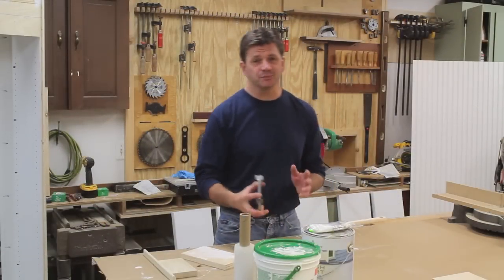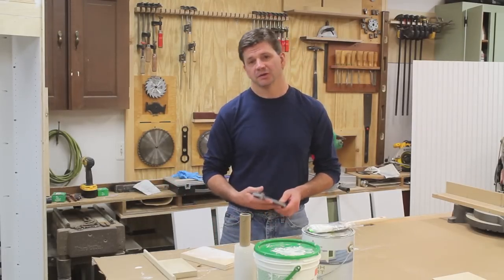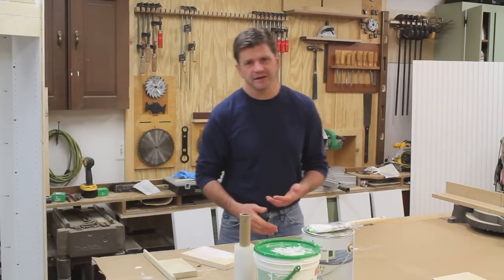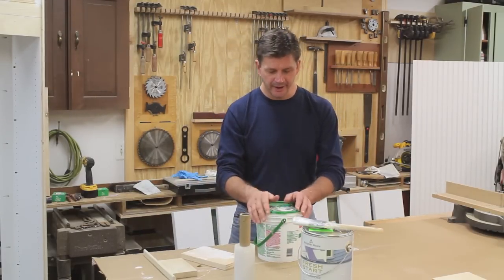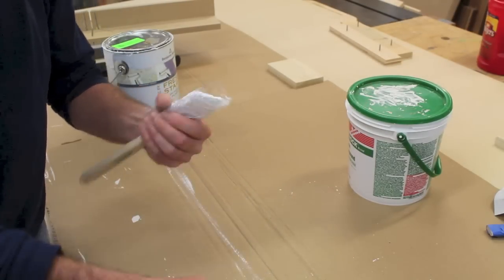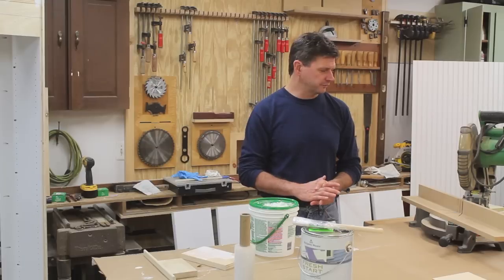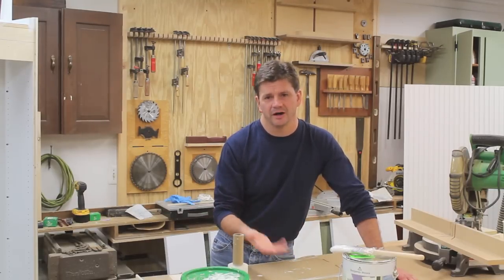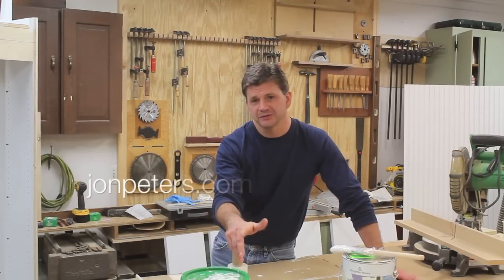Bookcase Follow up, Bead Molding, Miter Cuts and Painting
This is the follow up to the bookcase build and we talk about the bead molding, miter cuts and how to sand and finish the project.  There were some great questions about the build and I answer some of those in this video.